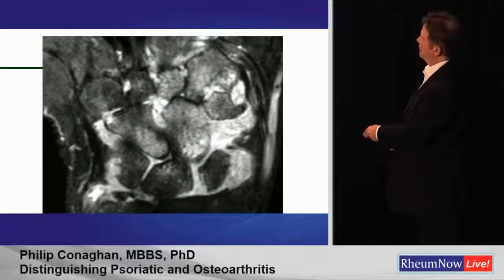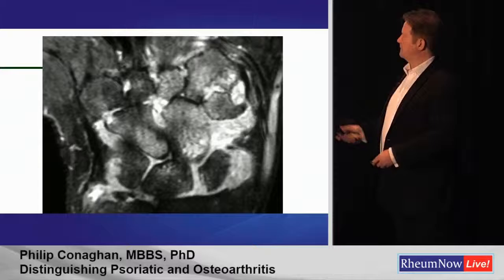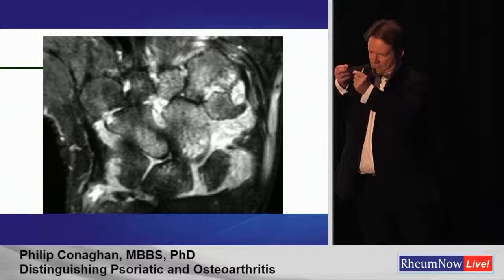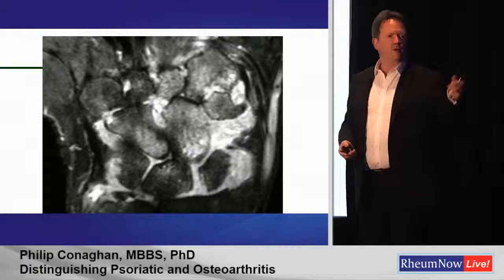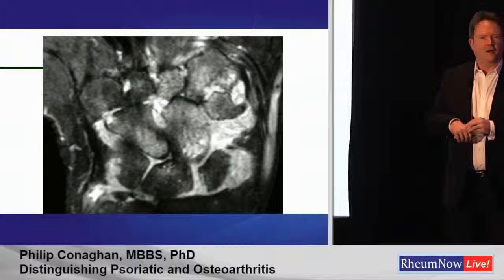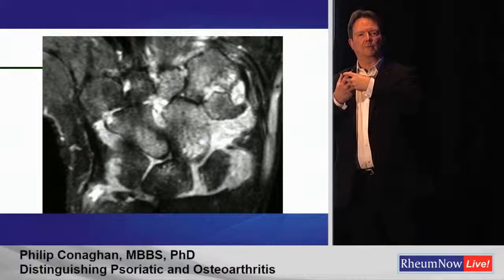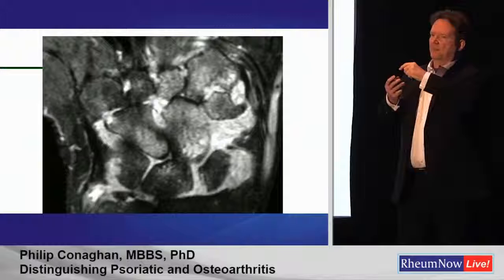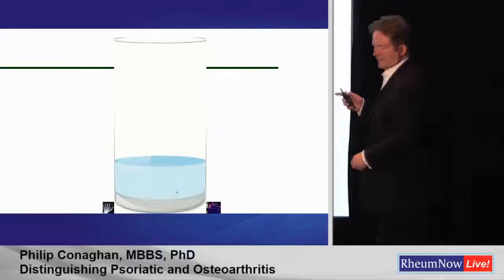RheumNow Live Preview with Dr. Philip Conaghan (Distinguishing PsA from OA)